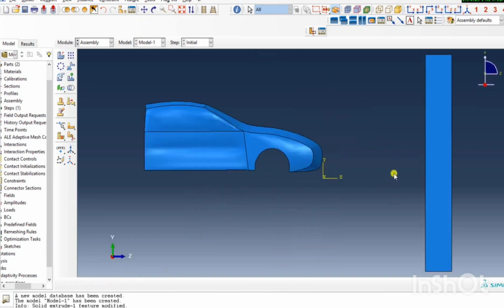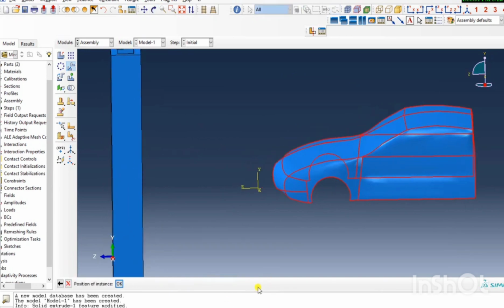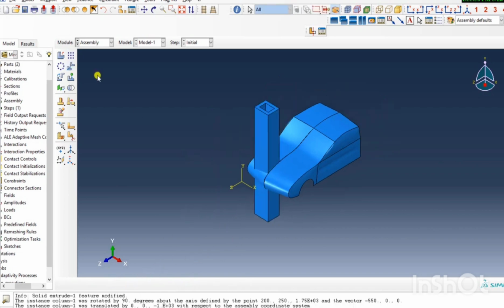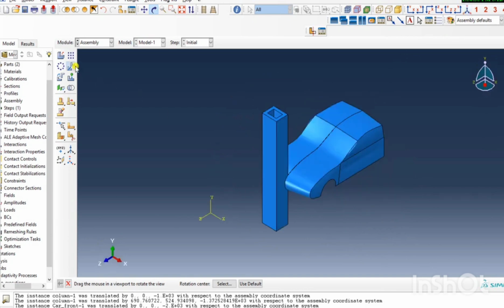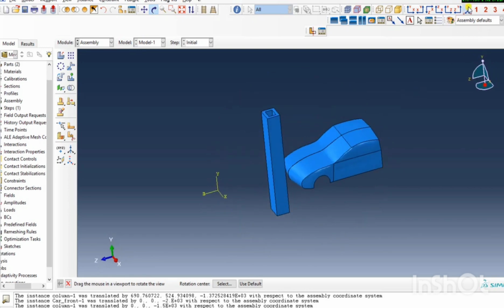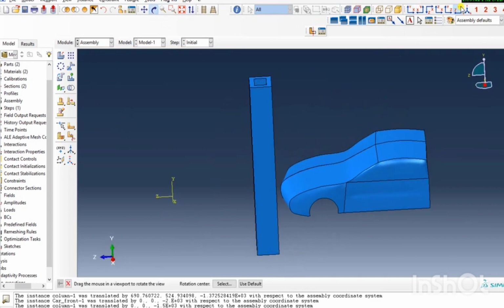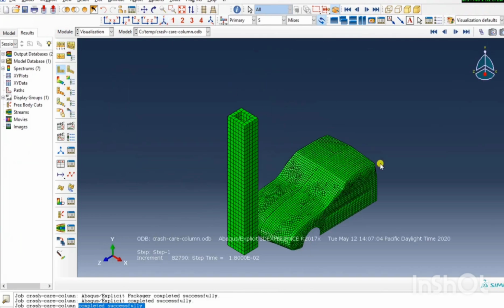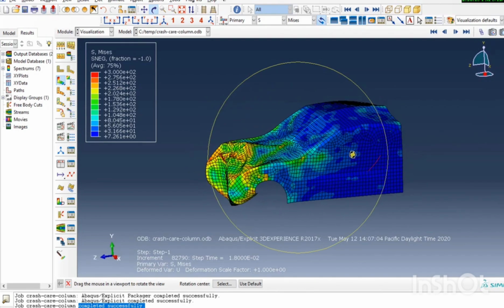Rear Car Crash Simulation - Abaqus | Part 1 | Simulia | Dassault Systèmes